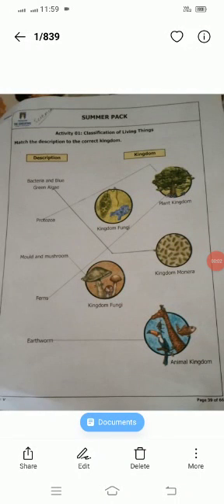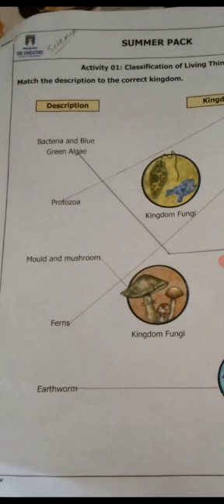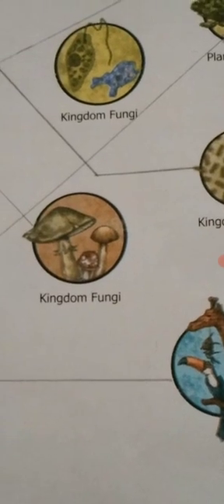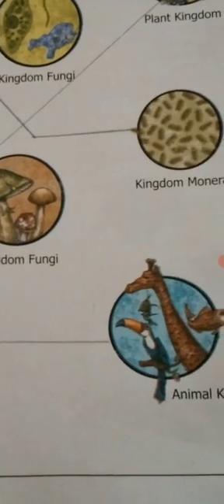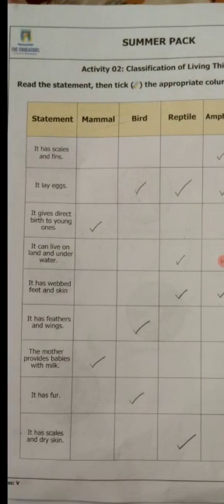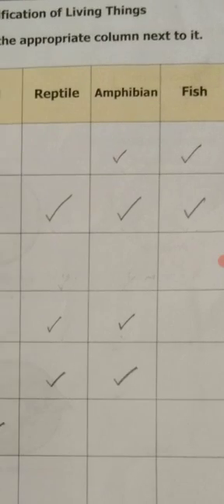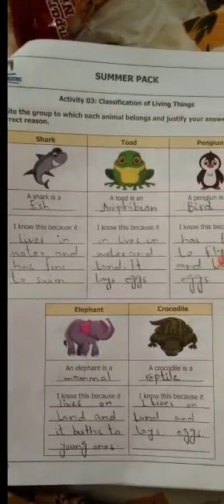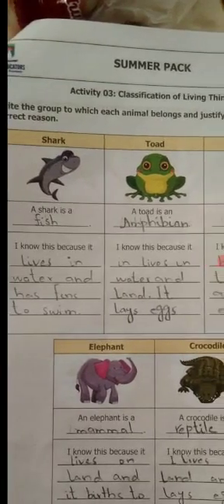Class ....5thSubject...science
Video from Rana Babar Ali Khan